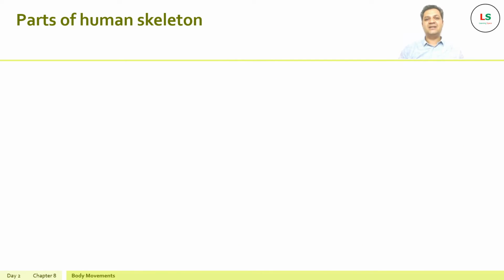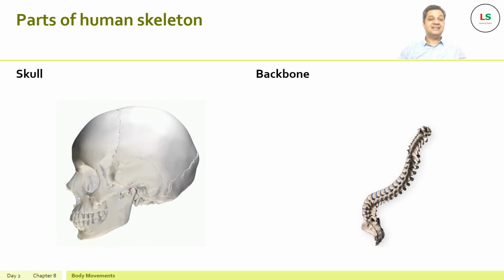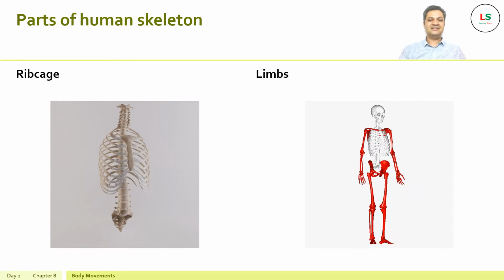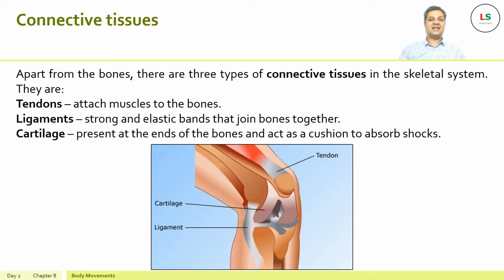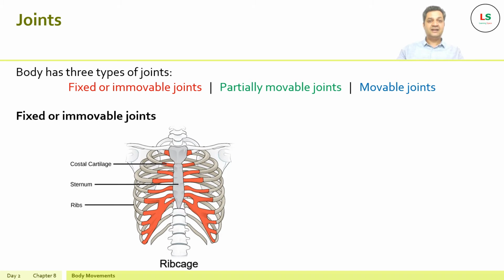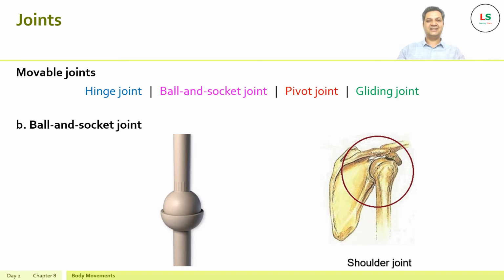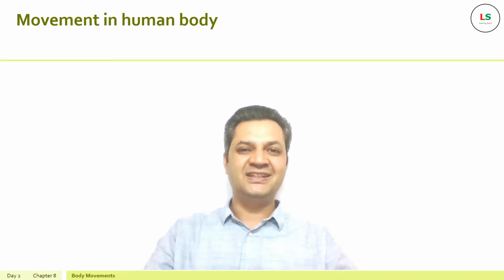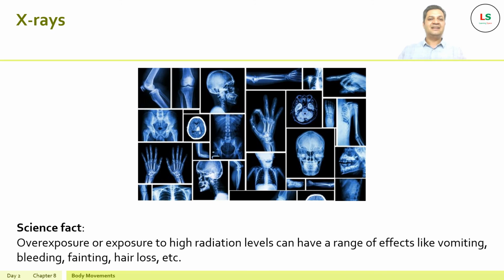Body Movements - NCERT Science Grade 6 Chapter 8 - Part II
Students of Grade 6 will develop a sound understanding of the Science concepts from Chapter 8 after going through the three videos related to this chapter.

NCERT book has been taken as a reference to create an enriched learning experience for the students by seasoned educator. You will love learning eighth chapter with it.

Happy Learning!